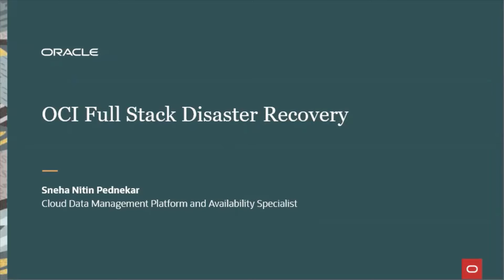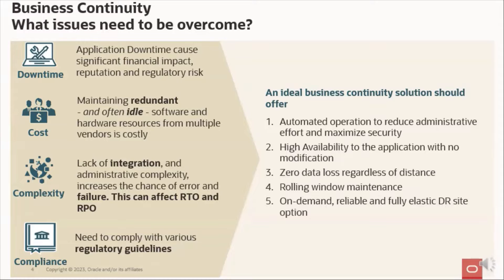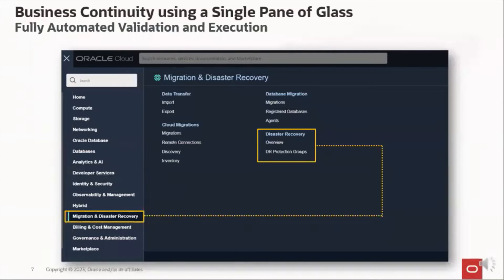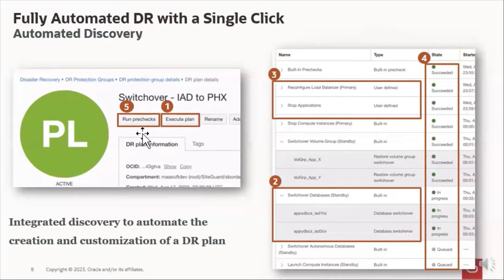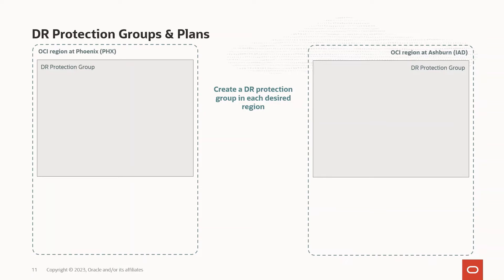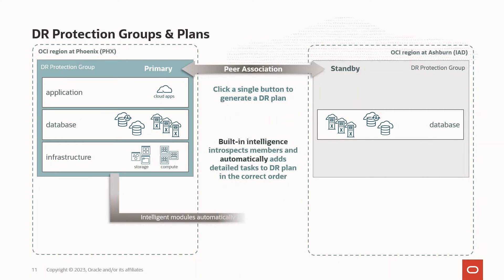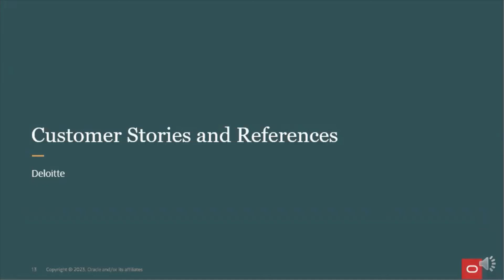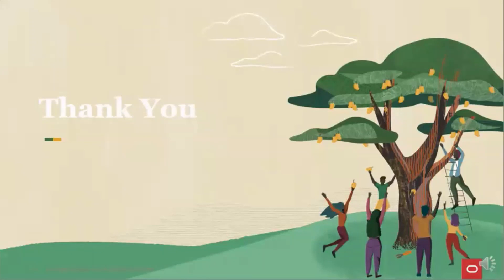Introduction to OCI Full Stack Disaster Recovery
Welcome to the Overview session of Oracle Cloud Infrastructure Full stack disaster recovery referred as FSDR. FSDR provides comprehensive disaster recovery management for an entire application stack with a single click.